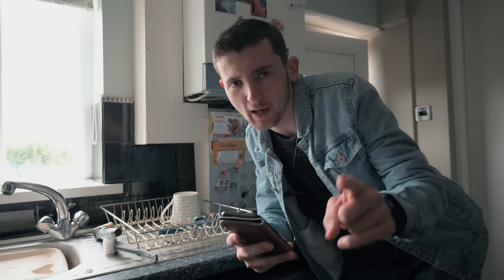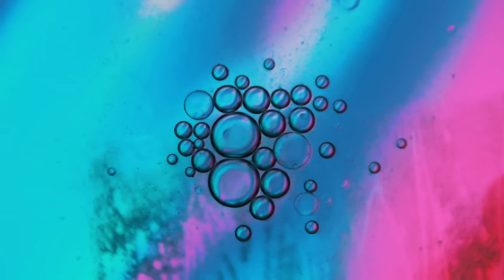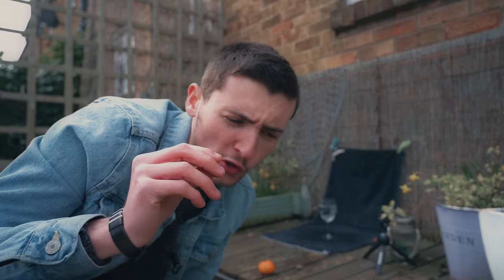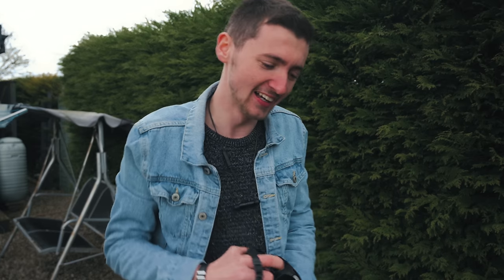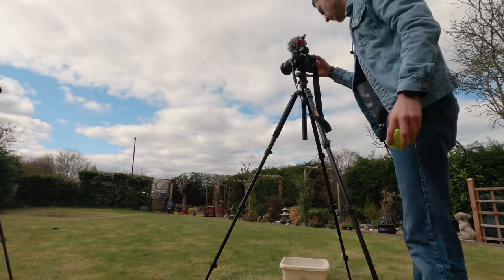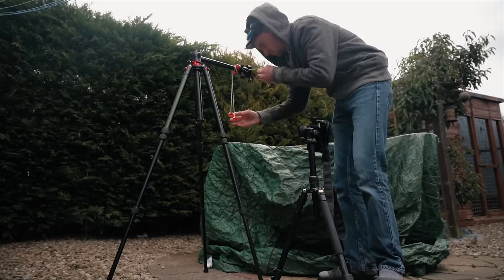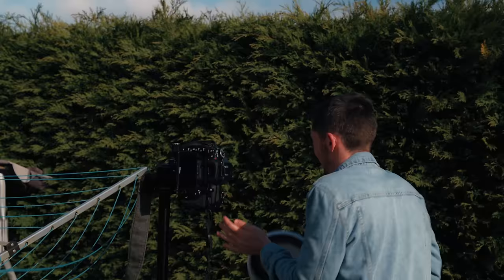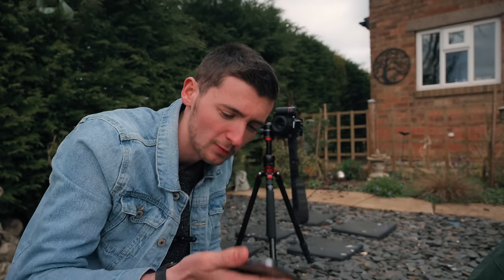Quarantine Home Photography | 10 EASY Home Photography Ideas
So University is closed we are at home so let’s get creative here are Quarantine Home Photography| 10 EASY Home Photography Ideas while you are socially distancing.